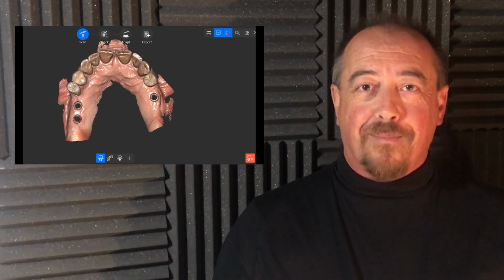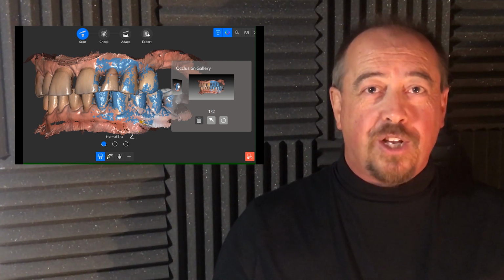Tell me about the Carestream Dental CS 3600 IO Scanner